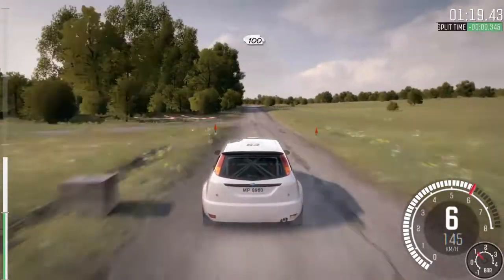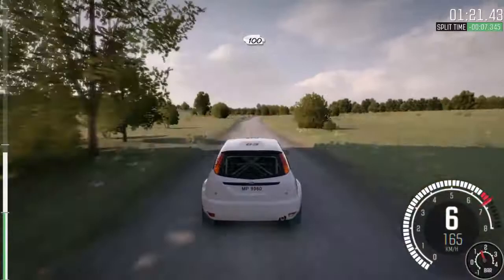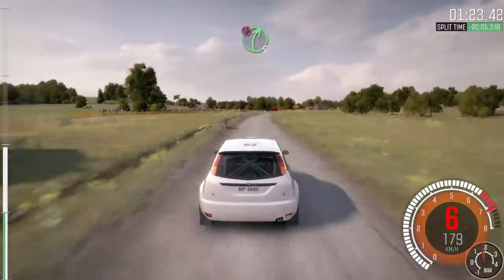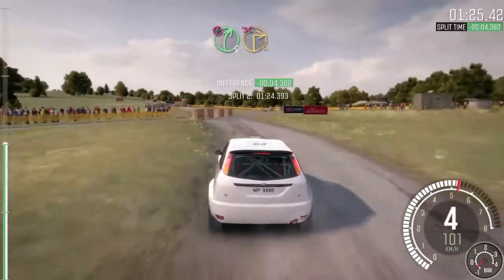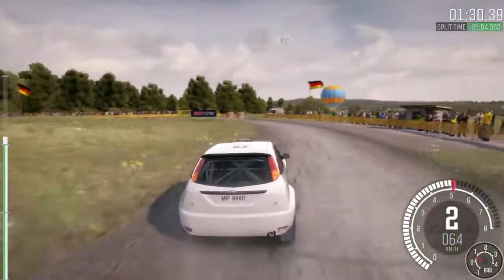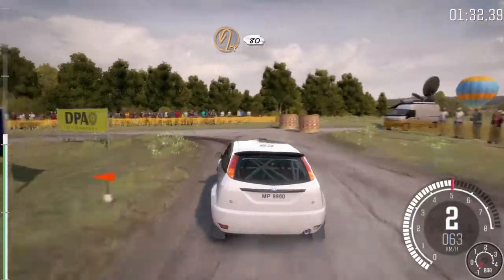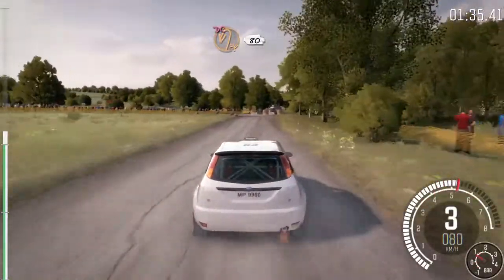DiRT Rally Focus RS @ Deutschland _ Flugzeugring